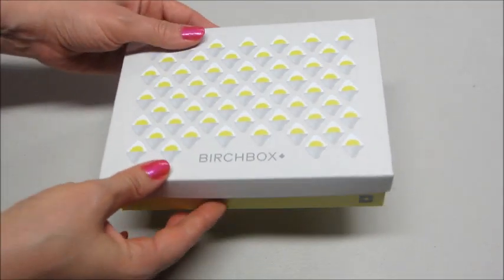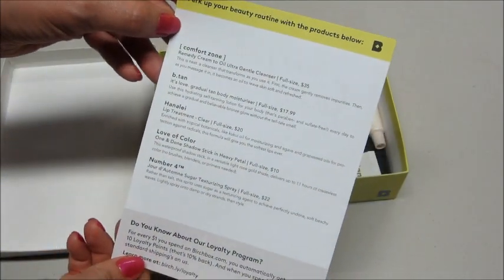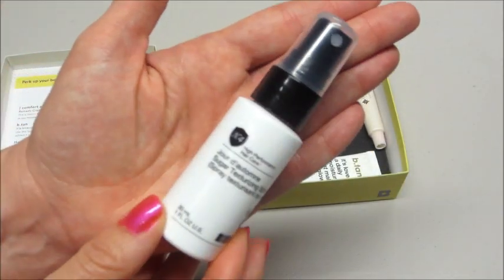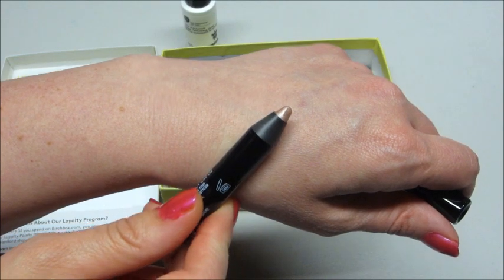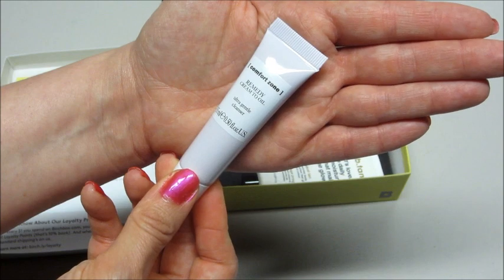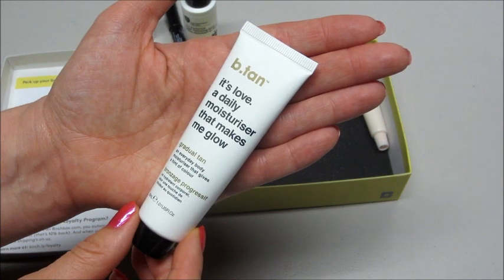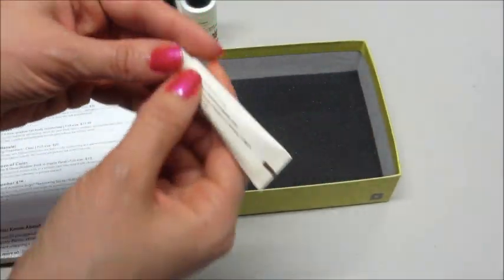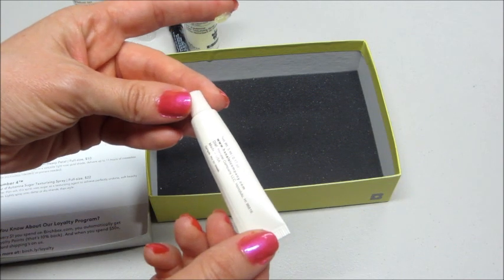Birchbox Unboxing - May 2018!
Birchbox is a monthly subscription that sends you samples and full size items that are beauty related. This subscription is $10 a month and well worth it. Some examples of things I’ve received in the past: nail polish, mascara, eye shadow, eye liner, lipstick, dry shampoo, hair ties, and so forth. You can also review your items and earn points. You can then turn in your points to get items in the shop!

Birchbox for May 2018 came with some awesome products!

Promo/Discount Links